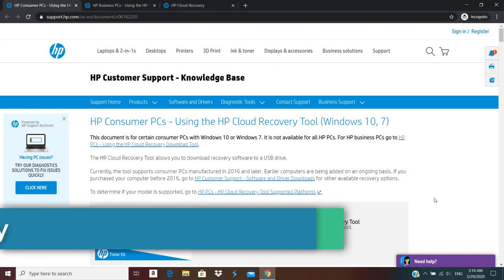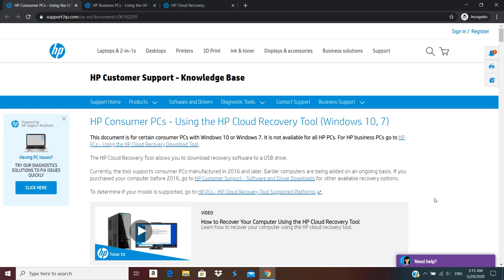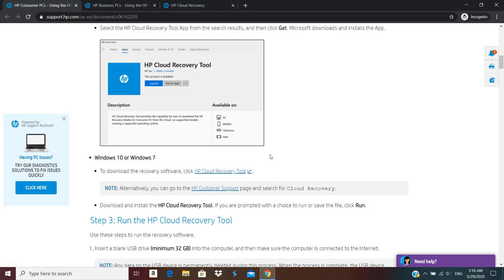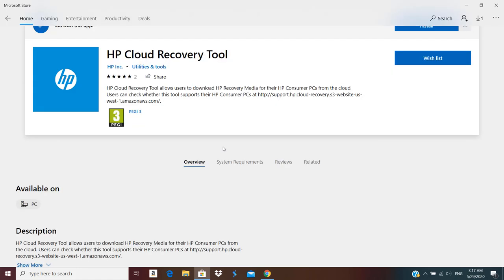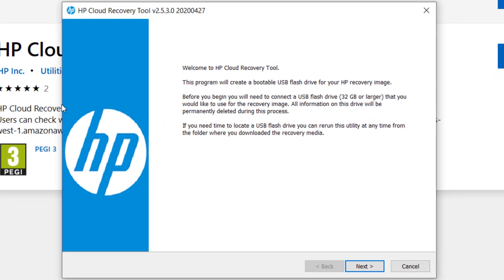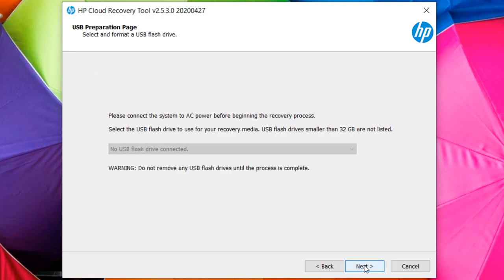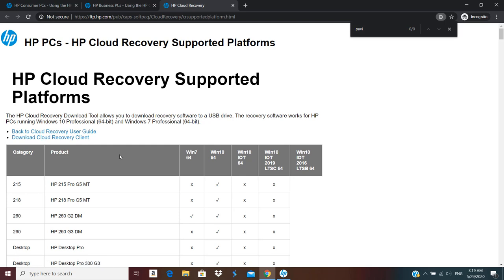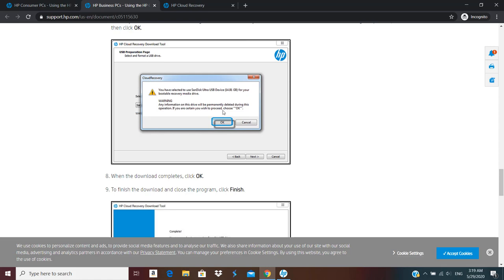Download Genuine Windows 10/8/7 HP recovery media for free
In my previous video, I demonstrated the steps to create a recovery media using HP recovery manager. But, it works only if you have factory image partition in place. If you have deleted the factory image partition then you need to download the recovery image.

In this video, I'm going to show you the steps to download HP Recovery media. You need minimum 32 GB USB flash drive and Product ID of your laptop/PC.